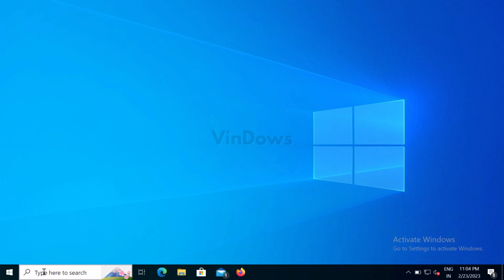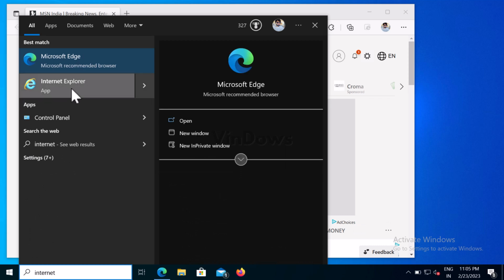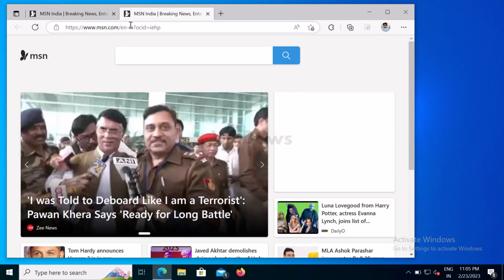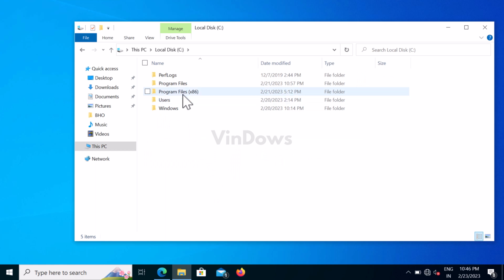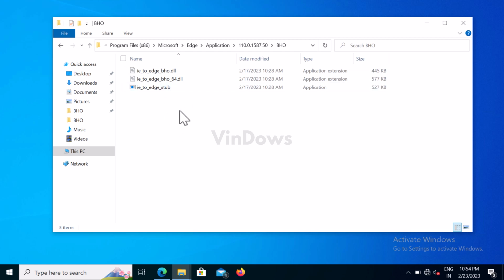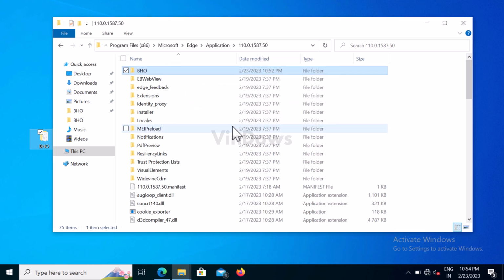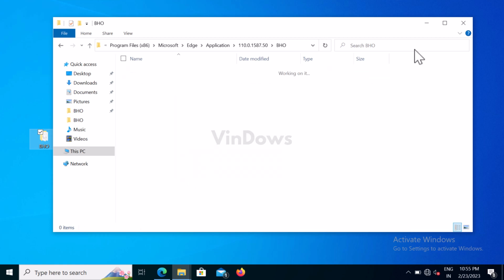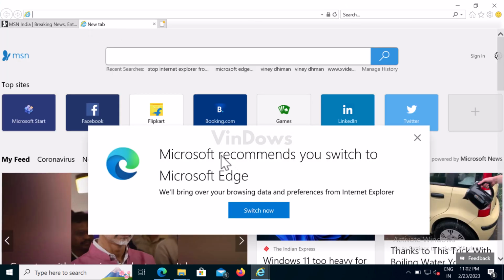How to Stop Internet Explorer 11 Opens Microsoft Edge in Windows 10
In this video, you will learn how to stop Internet explorer opens or redirecting to Microsoft Edge in Windows 10.